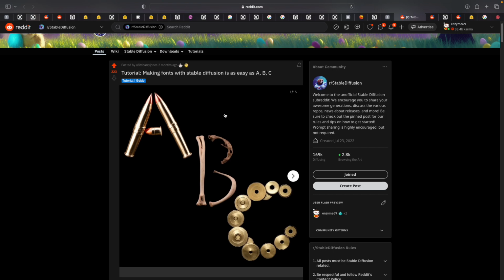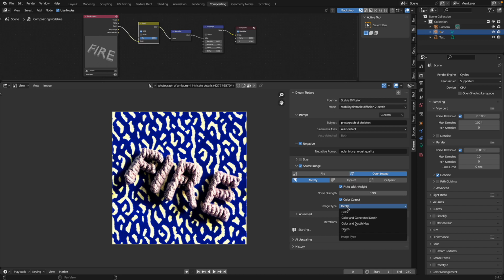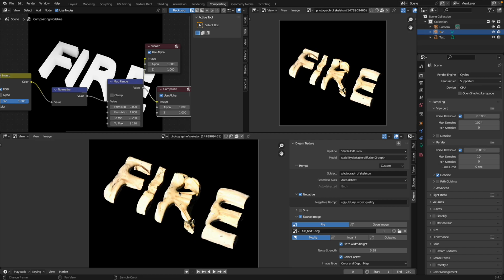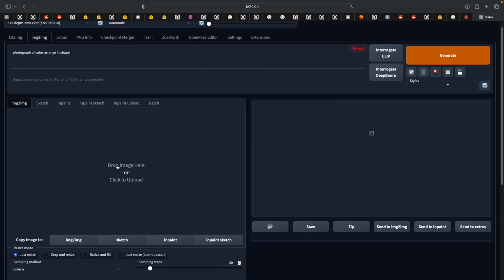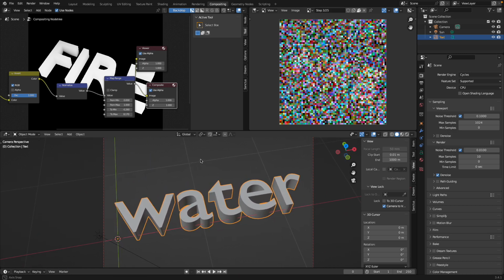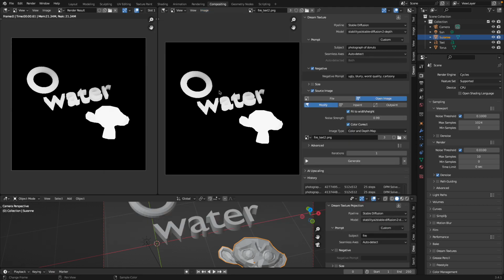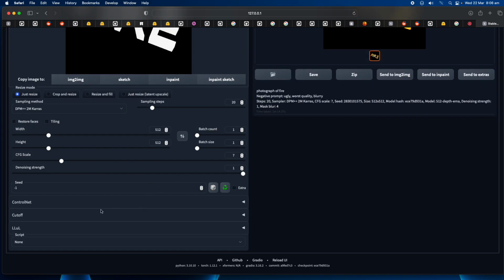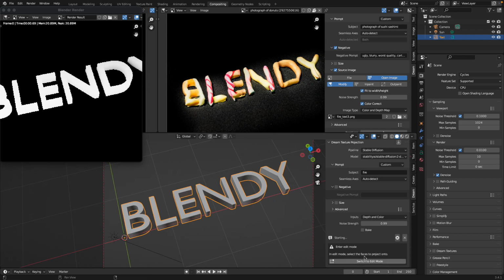BSLIVE 3D Typography with Blend and AI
I am exploring this visual ideas of converting 3D Text into interesting visual that we prompted into AI to generate. The final output should be a readable visual rich text that matches your prompt.

The technique as below:
1. Start with a depth / mask image
2. Treat the original image as depth and use "depth" model
3. Prompt into the AI what you want
4. The output is visual typography that resembles the elements you prompted but still readable.

Try fancy word like AMIGURUMI, which is like Japanese art for Crochet. Who knows this might be a new visual way of learning language.

Try using Geometry Nodes and add additional shapes to the 3D text, then you use AI to reimagine the text as you prompted.

NOTES:
With depth input ready, you can either use the original depth 2.1 model or the ControlNet method, but you need to download the specific controlnet depth: